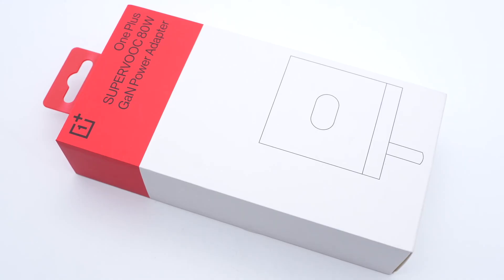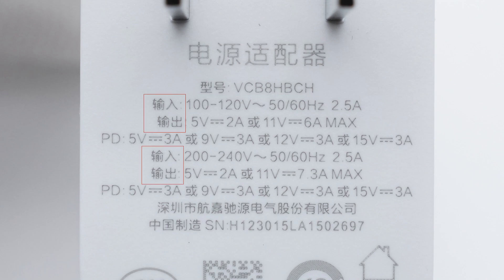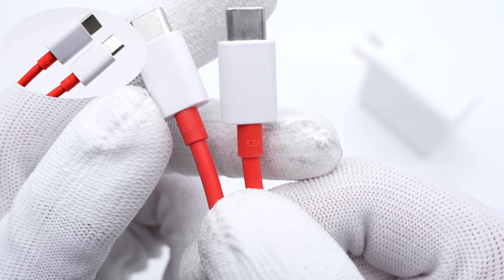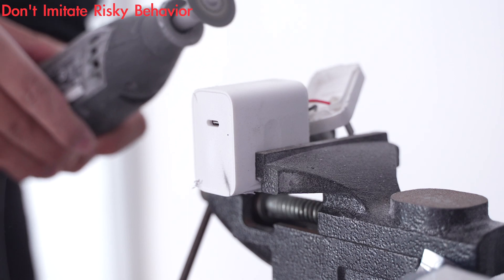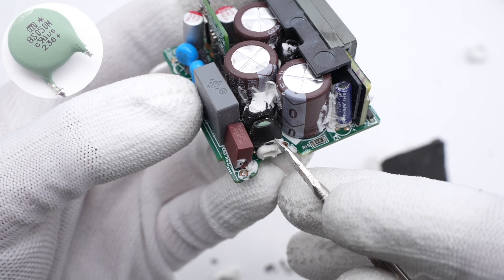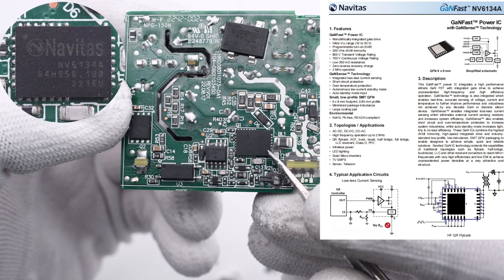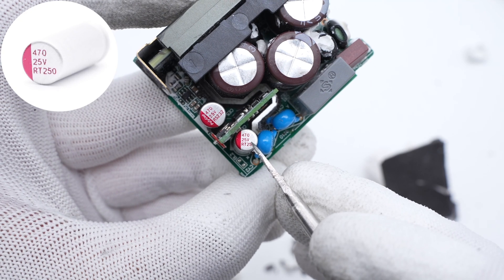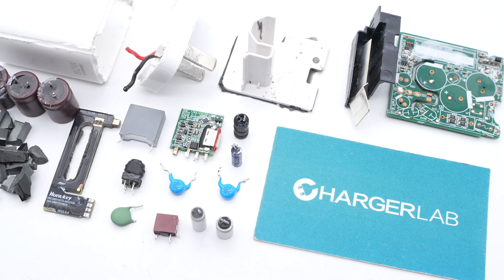Teardown of OnePlus 80W SUPERVOOC USB-C GaN Charger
Introduction
Several days ago, we posted the teardown and review videos of the 100W dual port SuperVOOC charger.
Today, we got another SuperVOOC charger, but the output power is a little slower, at 80W. Since it supports the 45W PD protocol, it can charge third-party PD devices. Let's take it apart to see what's inside.

Model: VCB8HBCH
Input Time-delay Fuse: Better Electronics
NTC Thermistor: JOYIN 8S050M
Safety X2 Capacitor: STE
Bridge Rectifier: Yangjie YBSM6010
Electrolytic Capacitor: Koshin
Master Control Chip: ON Semiconductor NCP1342
GaN IC: Navitas NV6134A
Power Capacitor: AiShi
Planar Transformer: Huntkey
Y Capacitor: South HongMing
Optocoupler: EL1019
Synchronous Rectification Controller: MPS MP6908A
Synchronous Rectifier: Pingwei D115N10ESL
Solid Capacitor: PolyCap
Protocol Chip: Injonic IP2736

Chapter
0:00 Intro
1:13 Test
2:09 Teardown
3:17 Analysis
5:57 Summary